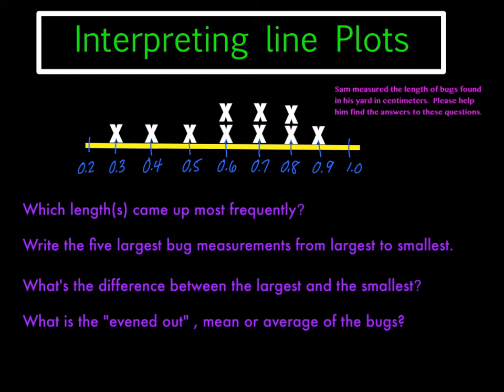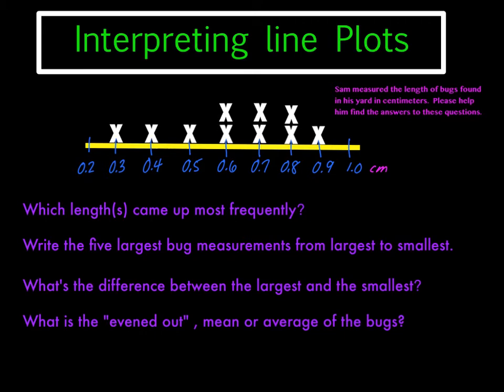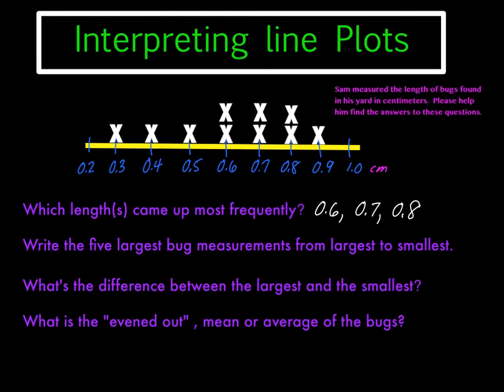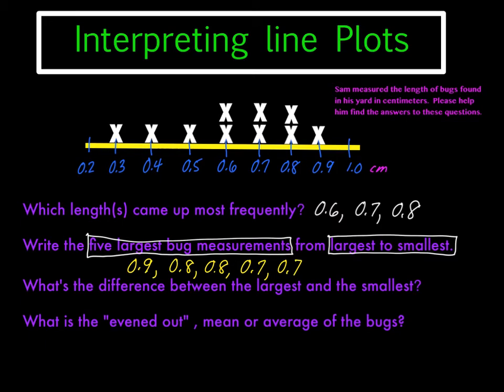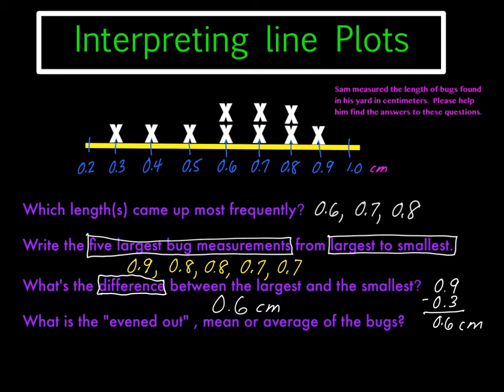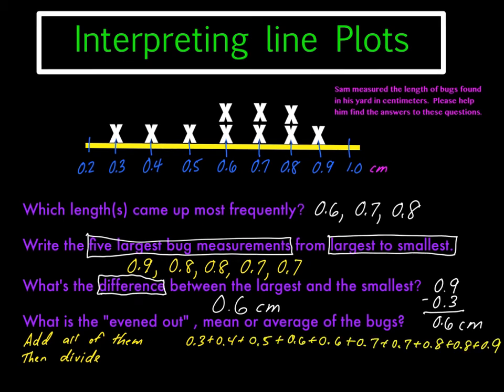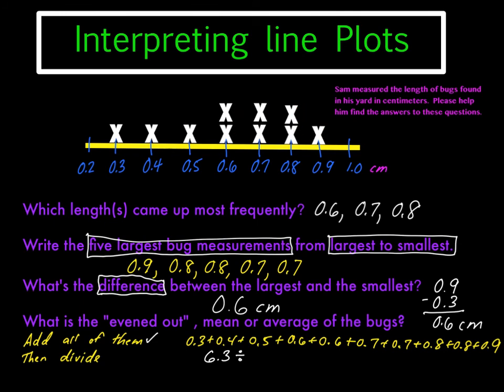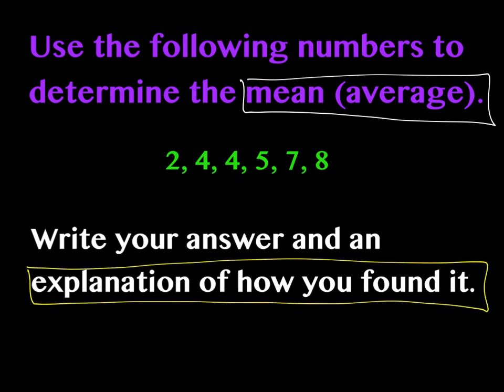EM4 Lesson 6.13 Interpreting Data